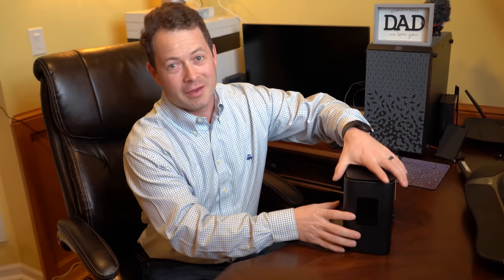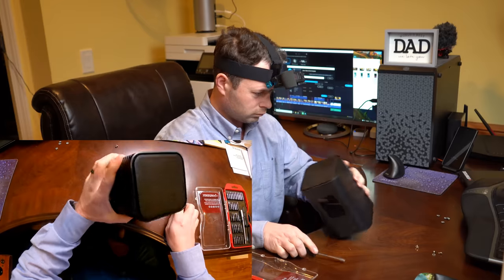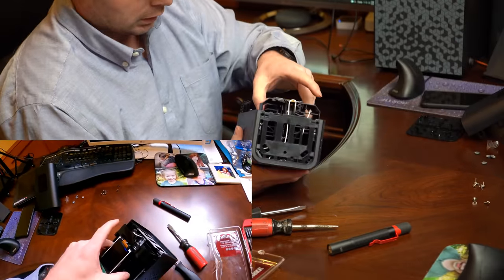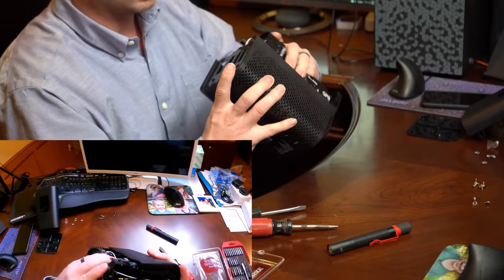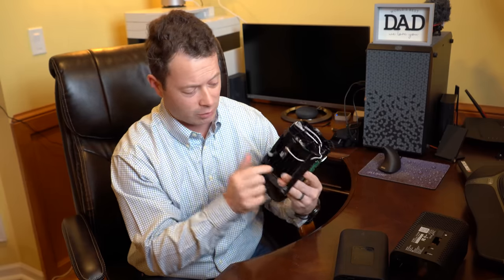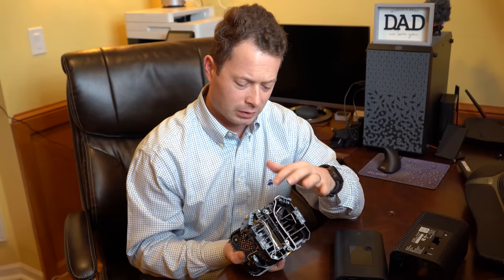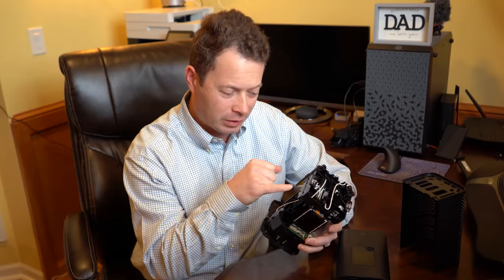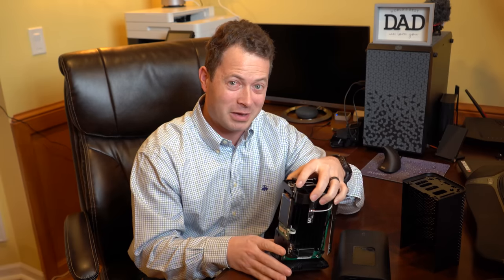✅ Disassembled! Arcadyan KVD21 T-Mobile 5G Home Internet New Gateway - External Antenna, Battery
I take apart the new gateway for T-Mobile 5G Home Internet, the Arcadyan KVD21 to see if we can install external antennas.  I show step by step instructions, key features of the hardware, what external antenna ports it has and more.

Here's some parts for external antennas:
Waveform dual LPDA "yagi" kit with cables/mount

My Gear:
GoPro Hero9
My office chair